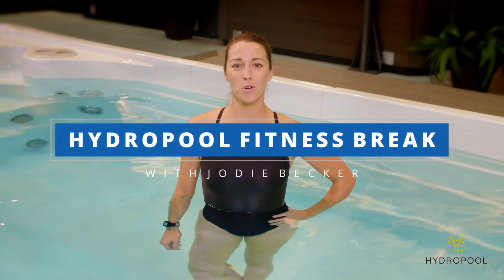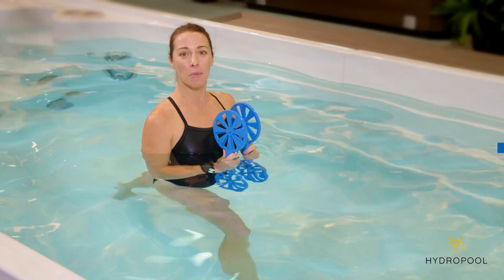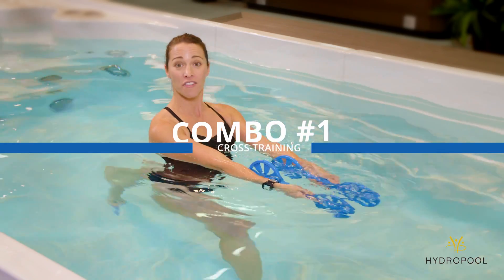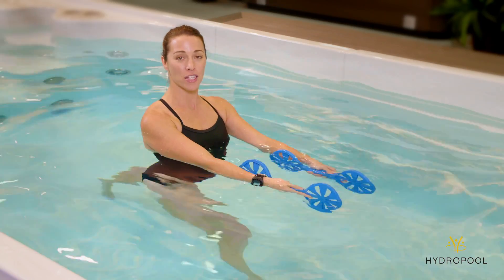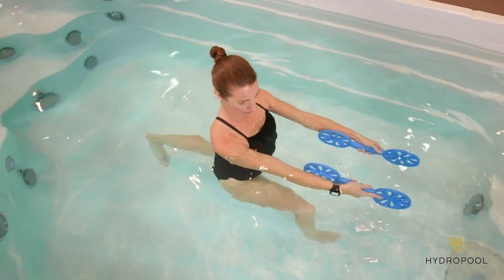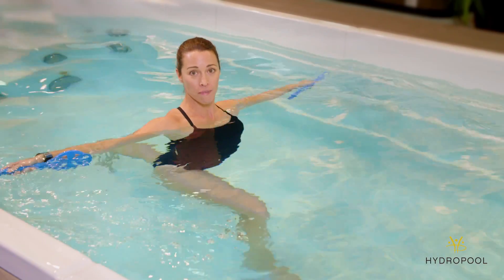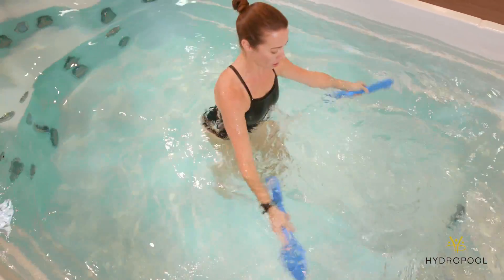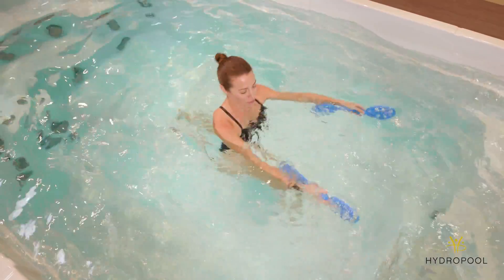Swim Spa Exercises: Combination Upper Body, Core & Lower Body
Are you looking for new ways to bring exercise to your swim spa? In this Hydropool Fitness Break, we take a closer look at a combination exercise that targets your upper body, core and lower body!

It’s time for you and your family to experience the ultimate pool and hot tub all in one package. Did you know that Hydropool Swim Spas are the only self-cleaning pools on the market? Not only that, but they also lead the swim spa industry in energy efficiency and advanced technology. So you can enjoy the incredible swim spa experience that you love so much, for many years to come. To learn more about Hydropool Swim Spas, contact your local Paradise Valley Spas store today.